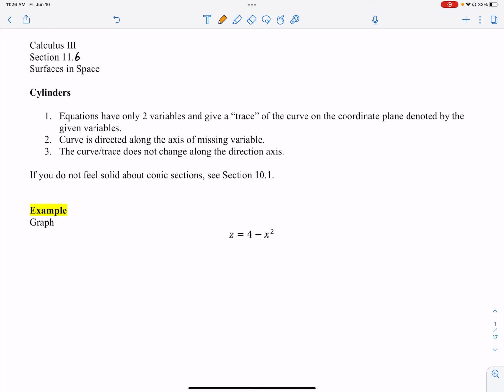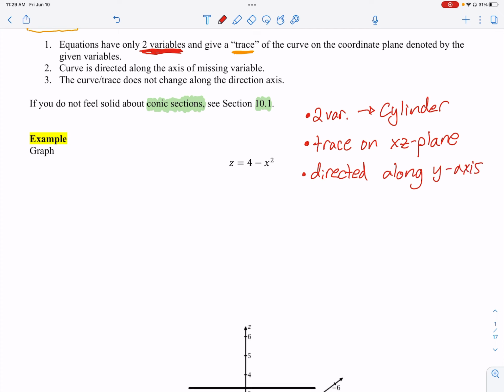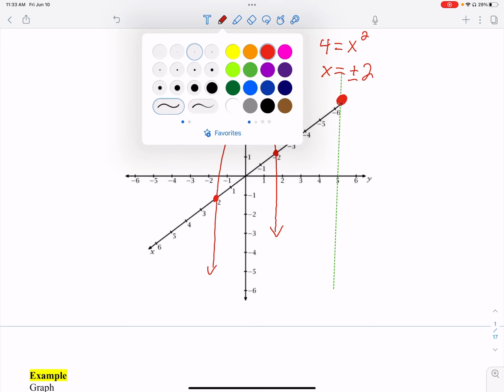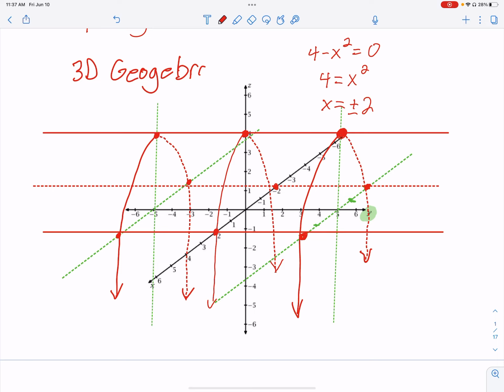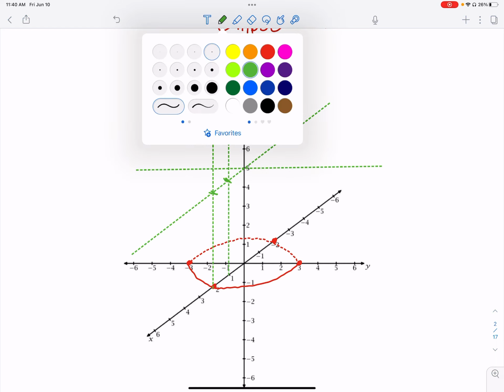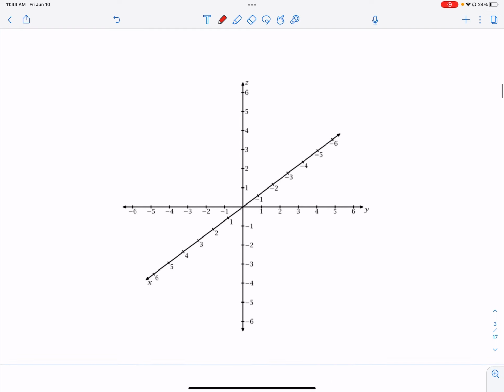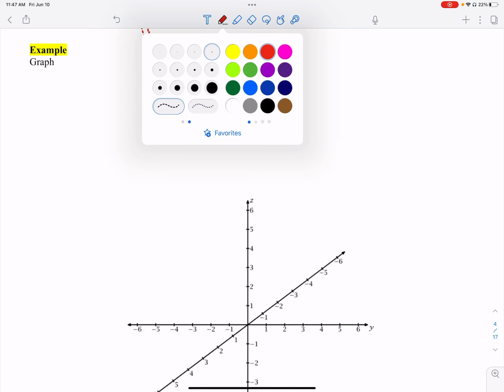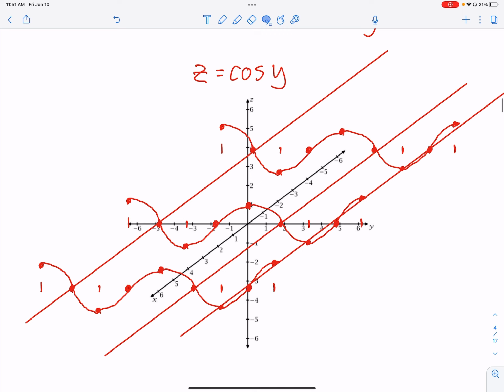36. Calc III Section 11.6 Part 1